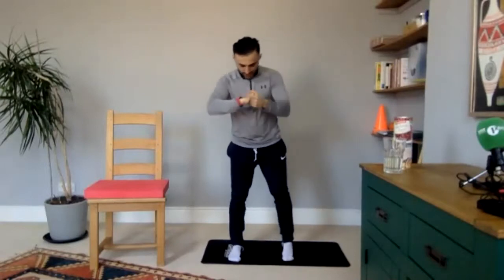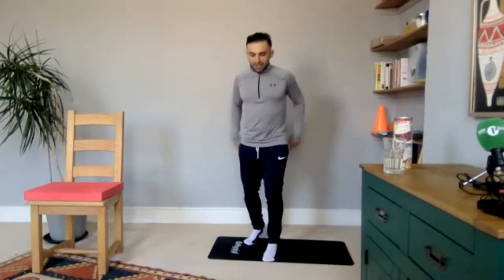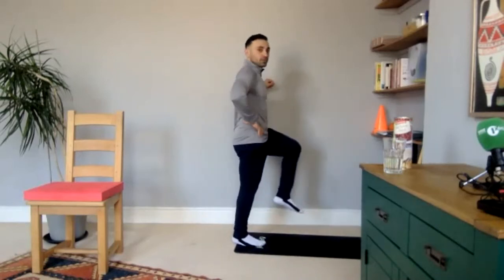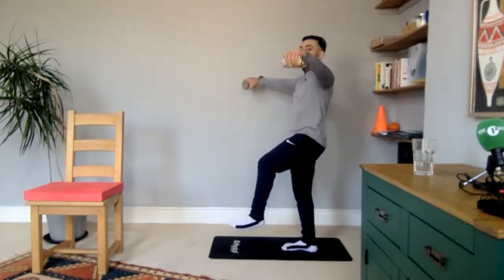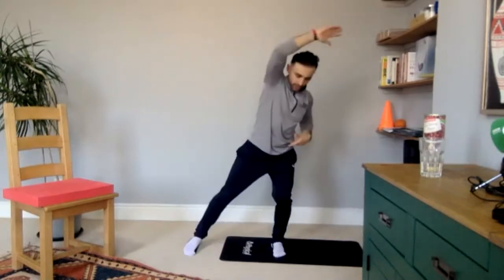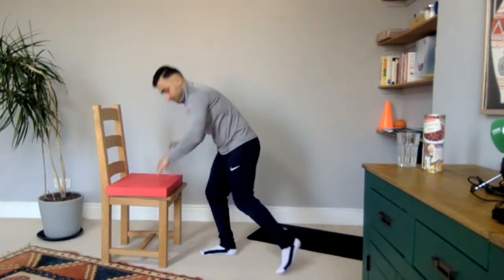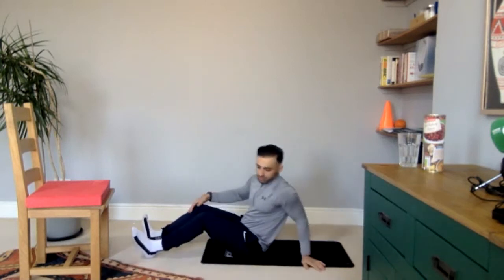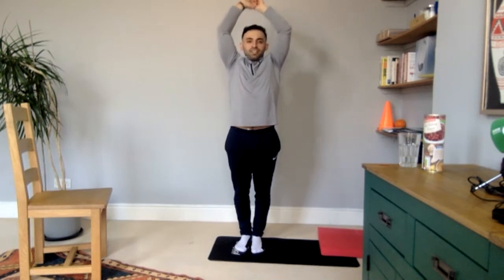Super 6 | Week 5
Super Six is an exercise programme designed for senior citizens.